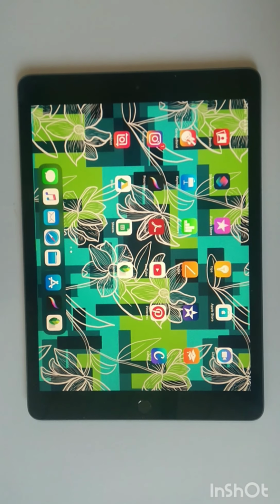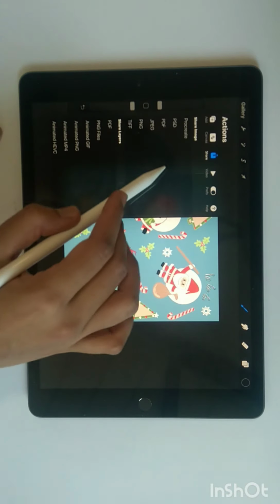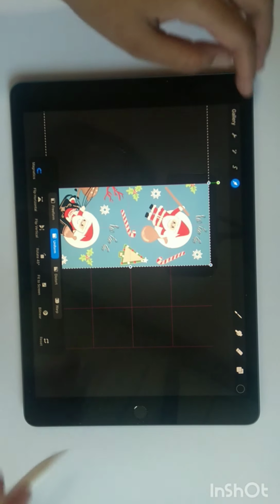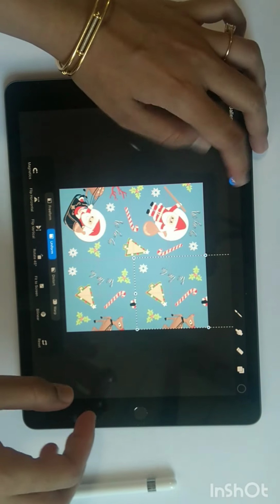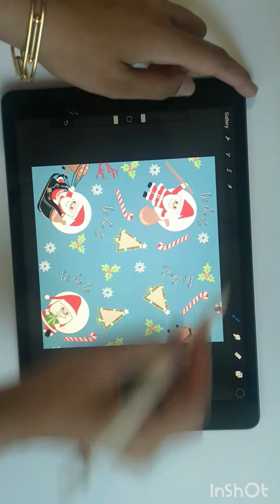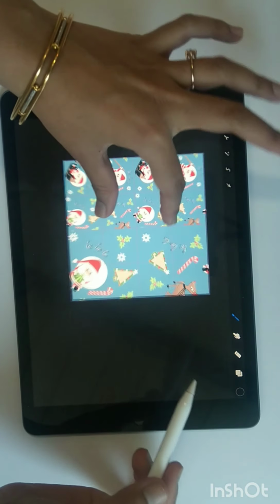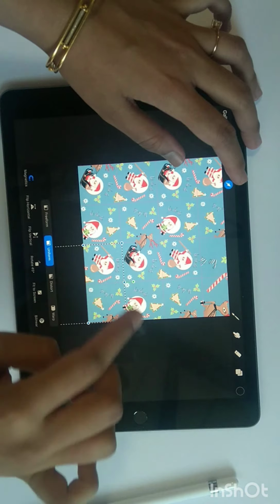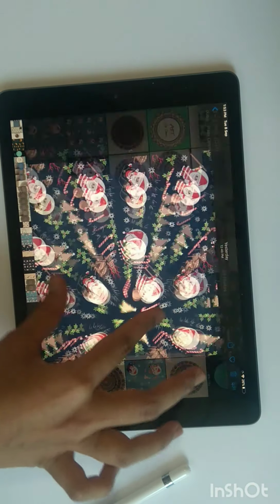Tutorial •||• Seamless half drop repeat pattern on procreate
This is a tutorial to create a seamless half drop repeat on procreate. Such repeat patterns can be printed on textiles, apparels etc.
Feel free to pause the video and practice.

Materials used -
Ipad 10.2
Apple pencil 1st generation
Procreate